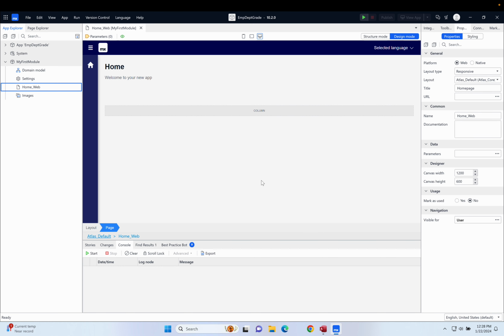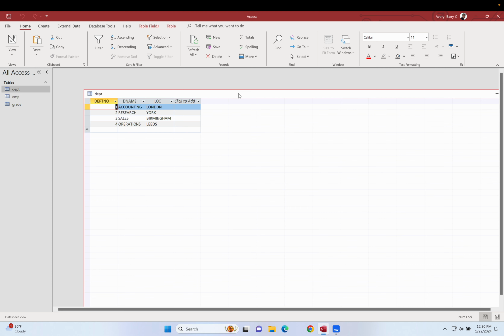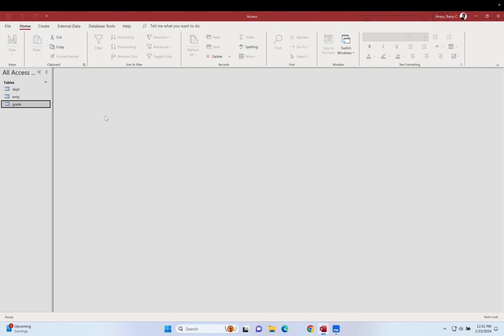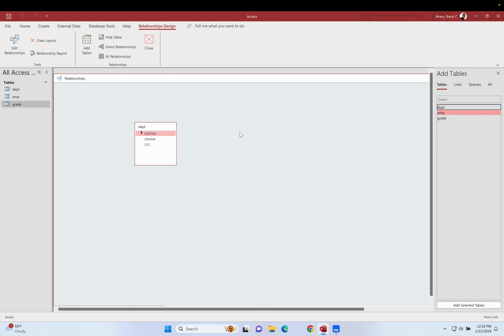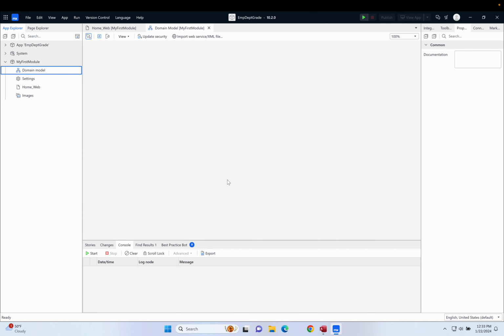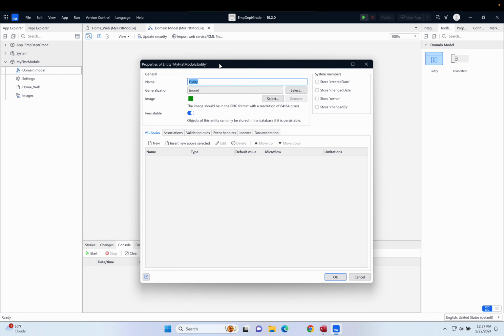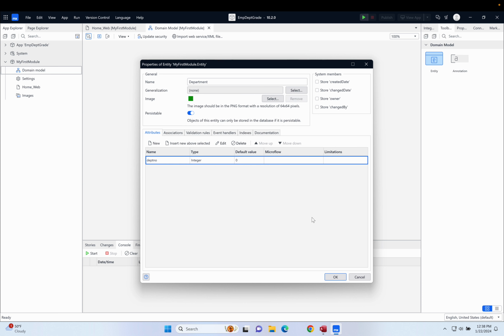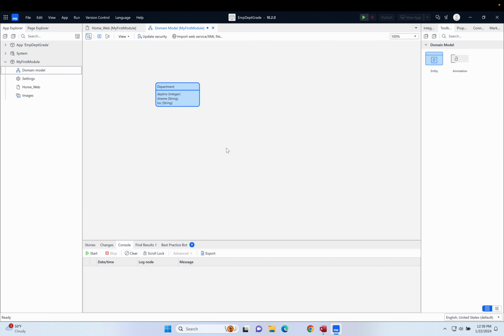Mendix Week 3 - Part 03 Intro to the Domain Model and Dept entity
How the domain model works in Mendix to replicate Entity-Relationship modelling. We will be focussing on the Entity part here, with information on how relationships are used in Mendix in a later video.

Week 3 has ten videos

07 How the Add/Edit page is used to both add a department and to edit a pre-existing dept
10 Creating the grade entity and accompanying list and form view using the built in wizard